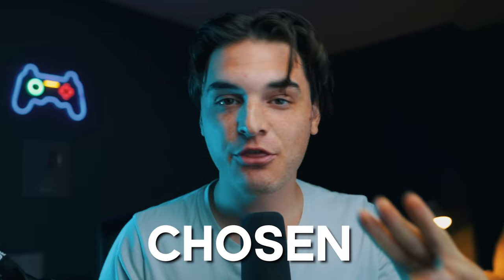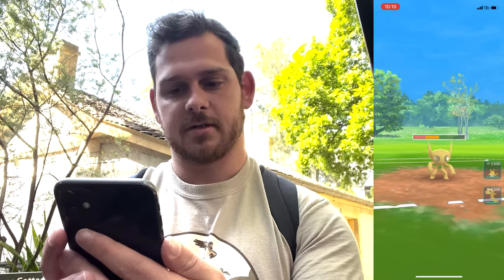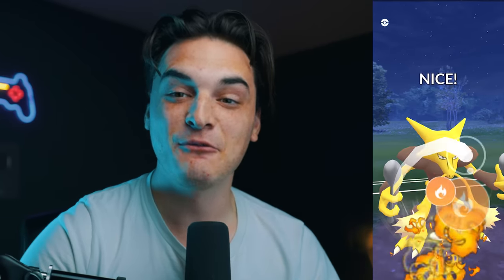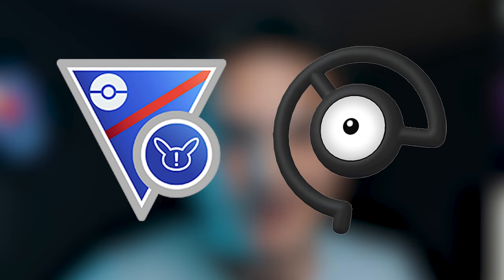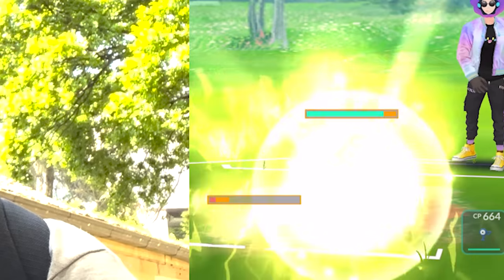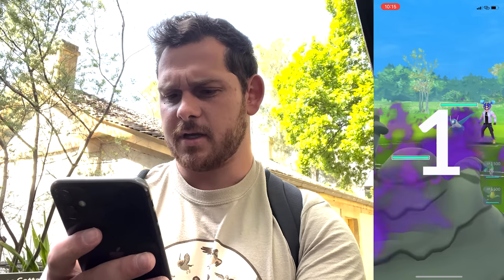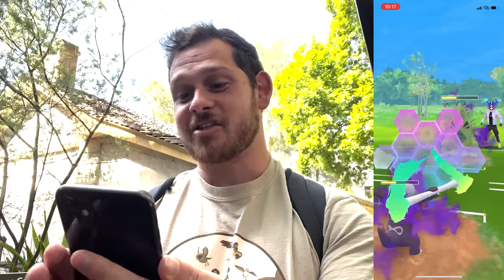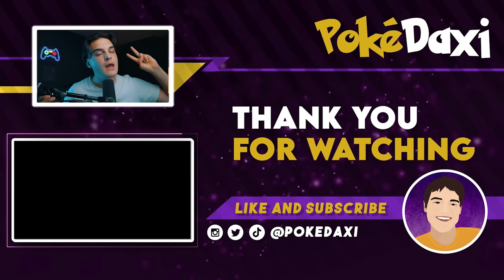FleeceKing VS PokeDaxi in POKEMON GO PVP!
TIMESTAMPS
0:00 - Intro
0:08 - Battle #1
3:41 - Battle #2
5:27 - Battle #3
8:18 - Outro

Mail Here!

AUTOCATCHER'S!